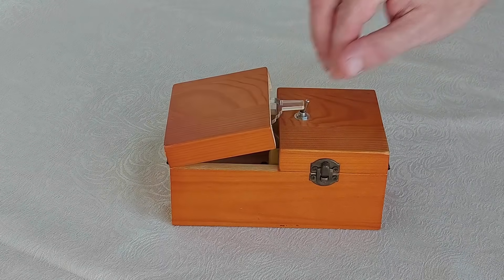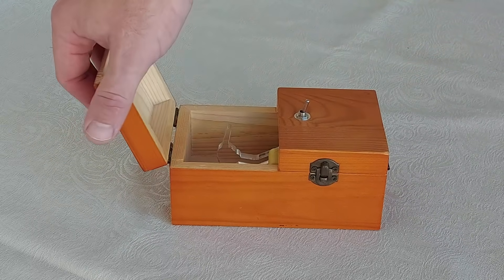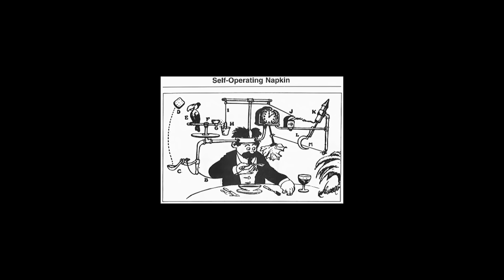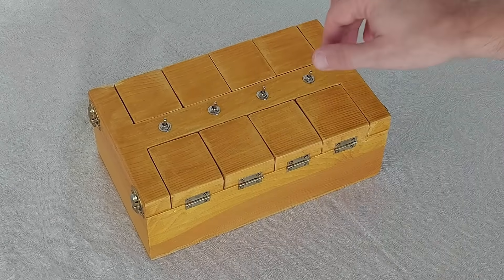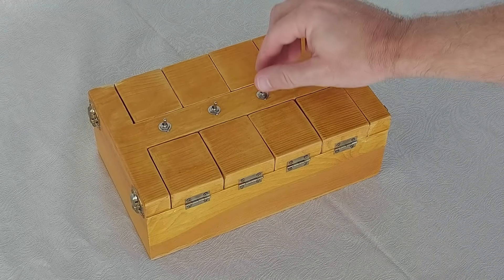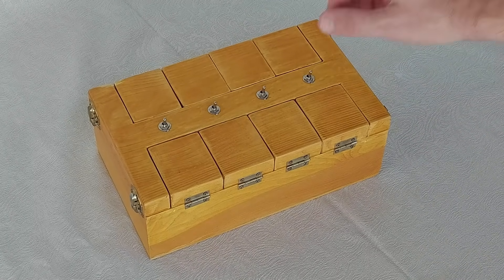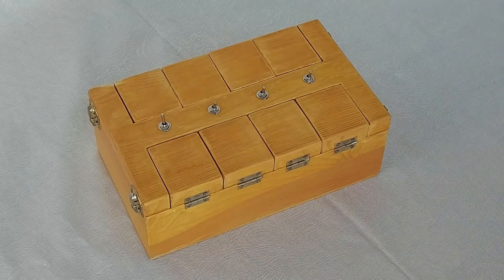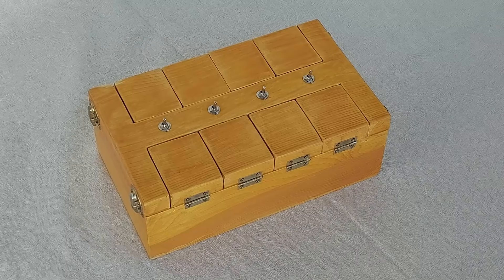A Rube Goldberg inspired useless machine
Hi!
Are you familiar with the “useless machine”?

The device's sole function is to switch itself off by operating its own "off" switch. The simple model shown at the beginning of the video was inspired by Marvin Minsky's design, who made it as an intellectual joke.

When I first encountered the useless machine, it reminded me of another intellectual joke: Rube Goldberg’s machines. A Rube Goldberg machine is a machine intentionally designed to perform a simple task in an indirect and overly complicated way.
"Self-Operated Napkin" Source: Rube Goldberg/Wikimedia Commons

Thinking about these two intellectual jokes made me wonder: “What a Rube Goldberg inspired useless machine looks like?”

Since I have failed to find such a machine online, I have decided to build such a machine on my own.

People are building wonderful Rube Goldberg machines all over the world. I have noticed that the best Rube Goldberg machines not only excel in precision and complexity but, also have a rhythm. The moving parts and rhythm create a dance, with a well-performed choreography. A good example can be seen in the video clip of the song “This Too Shall Pass” by the American rock band OK Go

My useless machine comprises the simple elements of a Marvin Minsky machine but turns itself off in the indirect and overly complicated way of a Rube Goldberg machine. It comprises a microcontroller, which enables it to perform versatile scripts, but the last movement disconnects the power to the circuits, completely shutting it off.

Now you know what a Rube Goldberg inspired useless machine looks like.
If you liked it, give me a "like" and share.